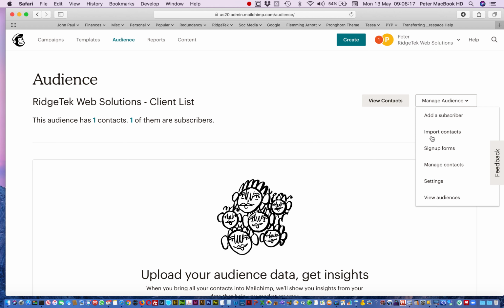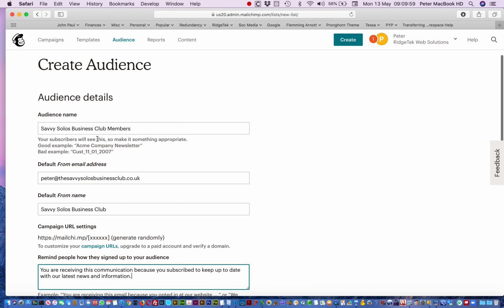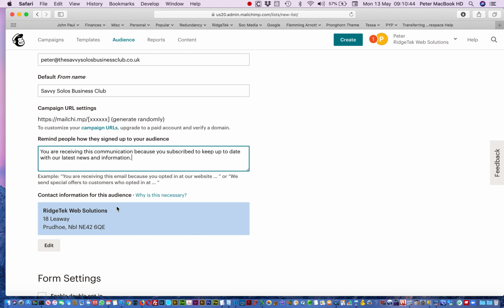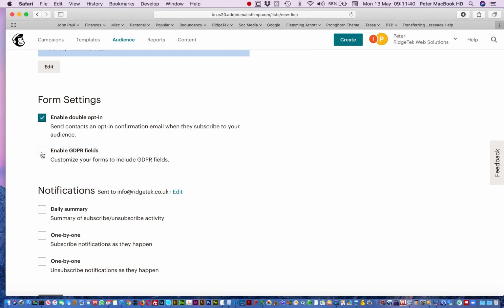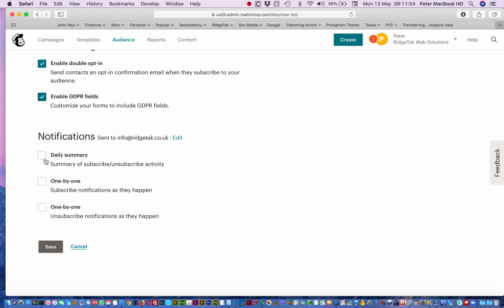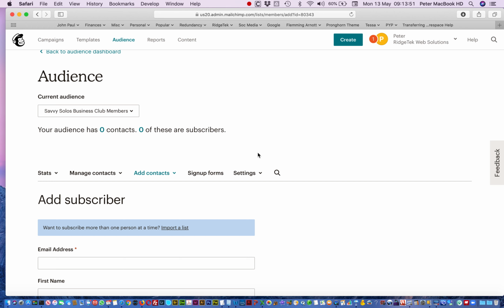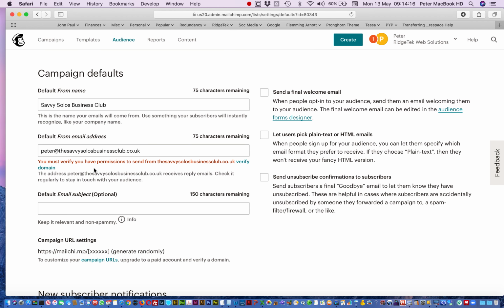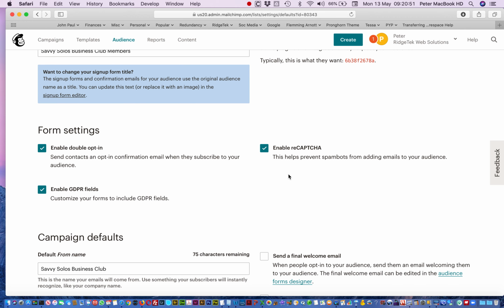Setting Up an Audience v2